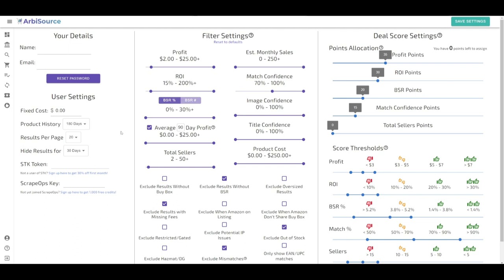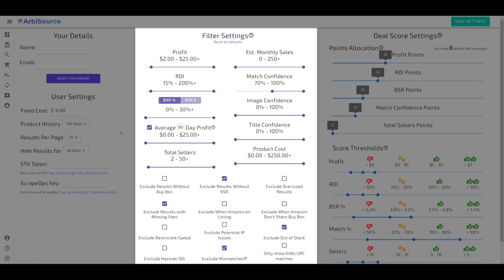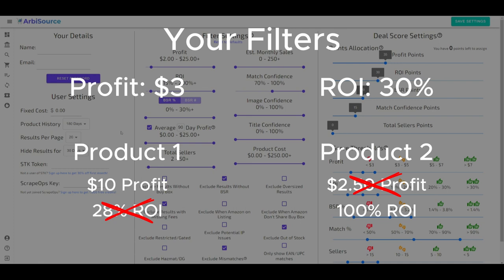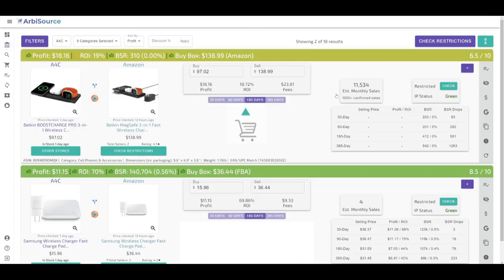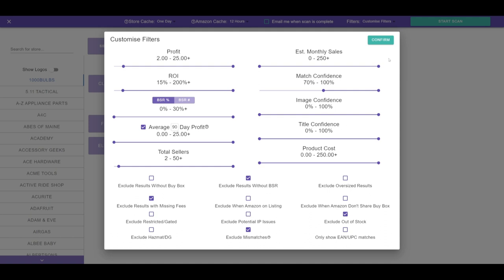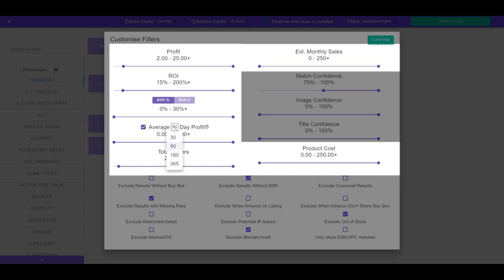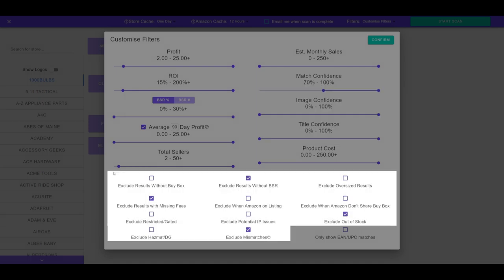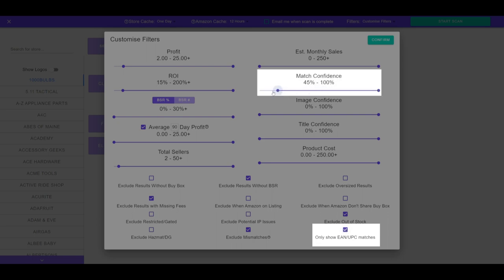Mastering Filters in ArbiSource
ArbiSource is now available in both the US and UK!

Enhance your online arbitrage strategy with ArbiSource's advanced filtering capabilities! This video offers a comprehensive guide to effectively using filters in ArbiSource, helping you pinpoint products that best meet your business needs. Learn how to set and adjust filters for maximum efficiency, understand the significance of each filter type, and discover strategies for uncovering hidden opportunities.

Ideal for both beginners and seasoned Amazon FBA sellers, this tutorial is key to refining your sourcing approach and finding the most profitable products.